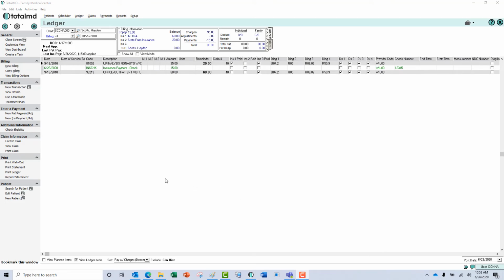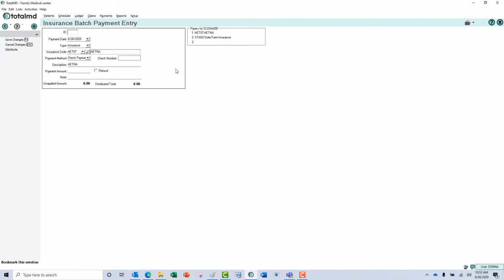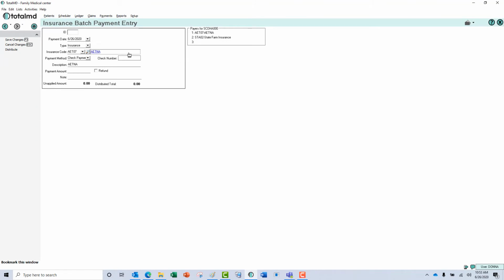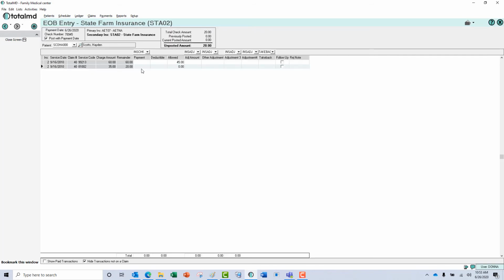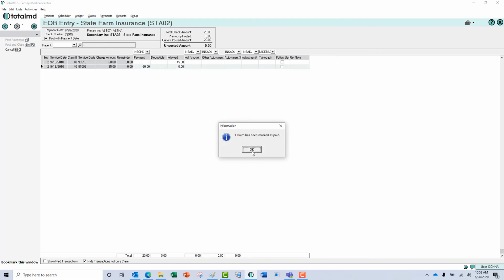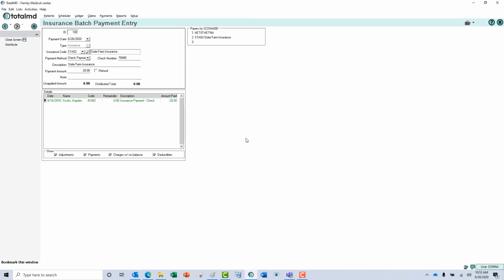TotalMD Medical Billing Software | Posting Secondary Payments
In this brief tutorial we'll show you how to post secondary payments with TotalMD.